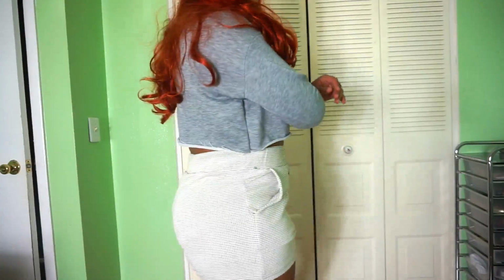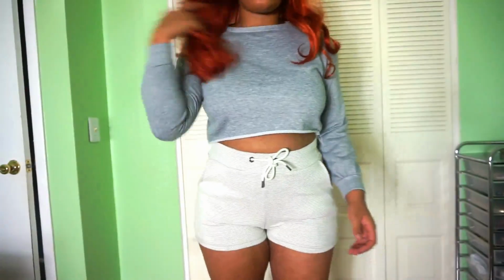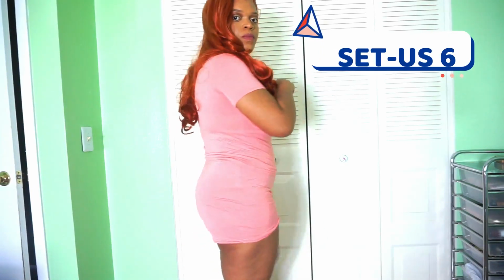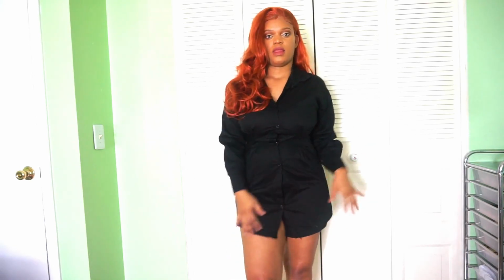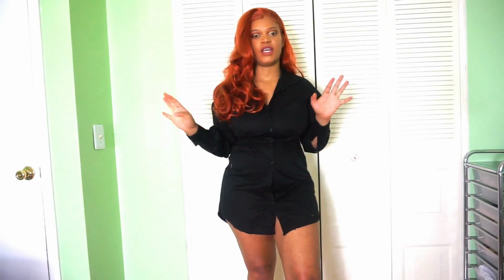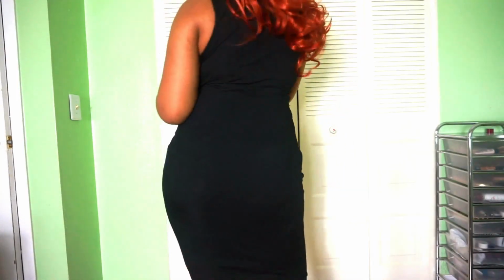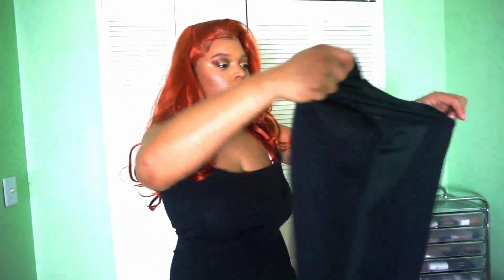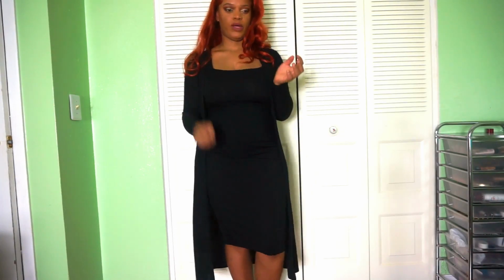BOOHOO TRY ON HAUL AND REVIEW /JULY 2020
In todays video we are doing a haul of boohoo items. boohoo is vey popular here on youtube so i wanted to try them out myself.

CORSET DRESS - MEDIUM

60988
PALM BAY
FLORIDA